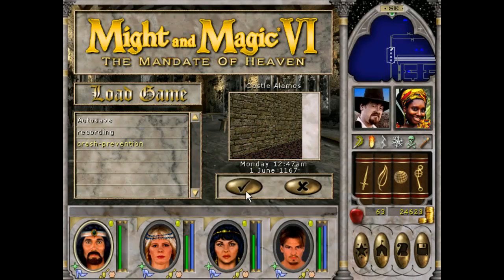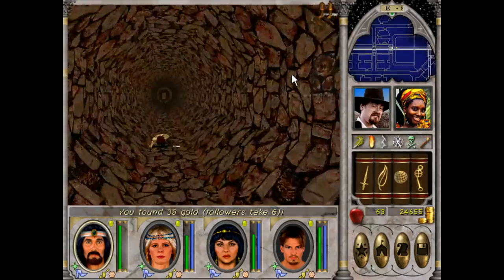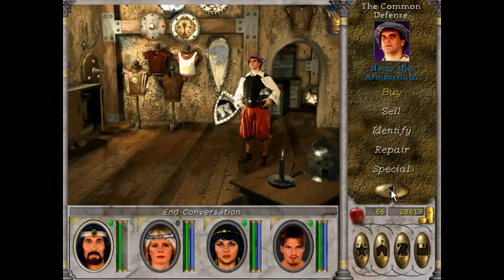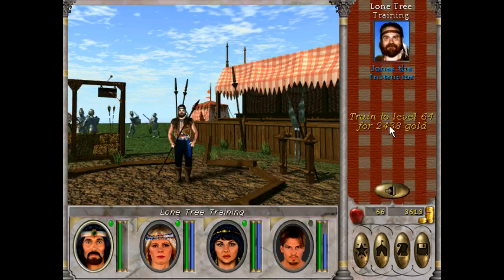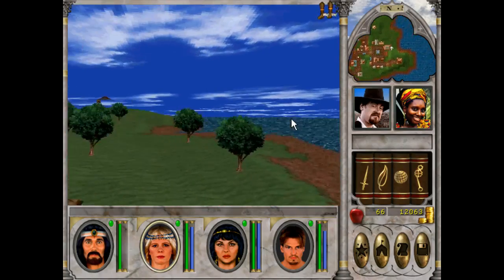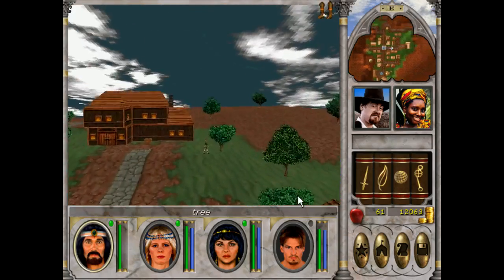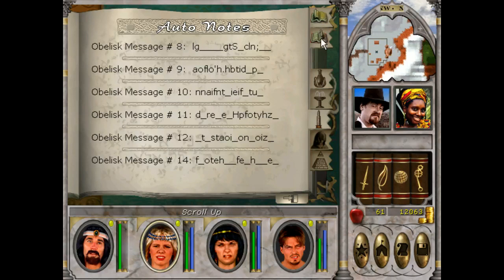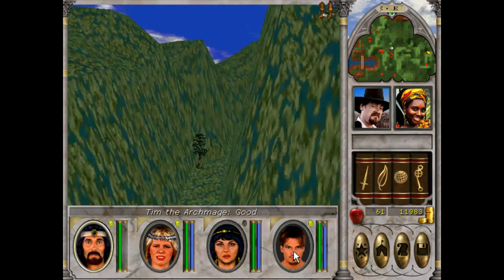M&M6 - 060 - Castle Alamos part 5 + collecting obelisks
We're done with Alamos! Next up is the Temple of VARN, but I will reward myself with the obelisk treasure first.